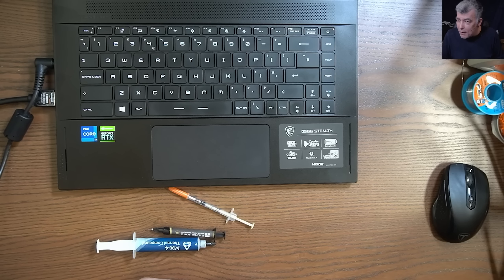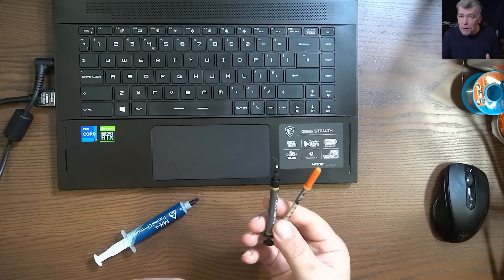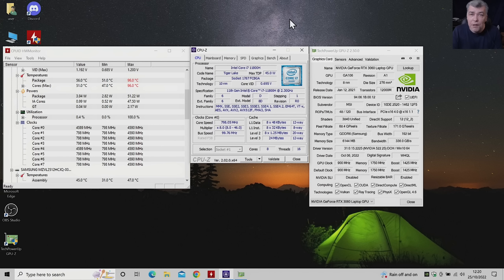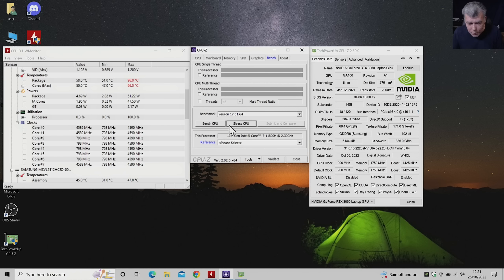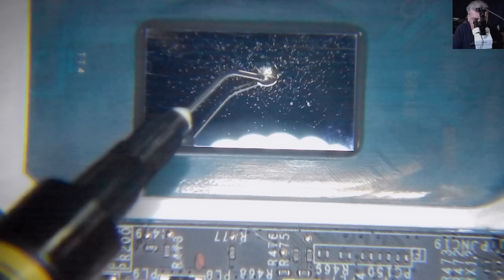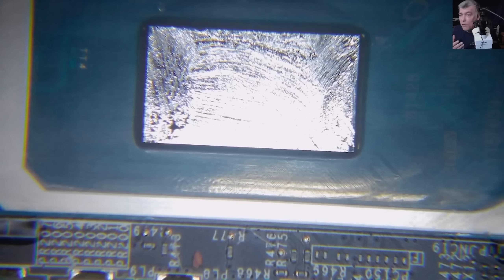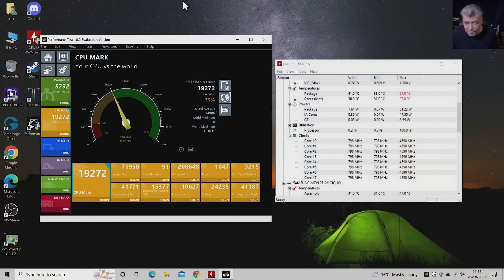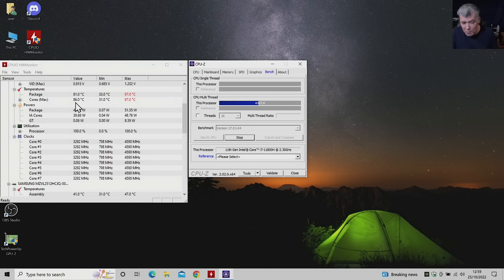Thermal Paste vs Liquid Metal - Benchmark